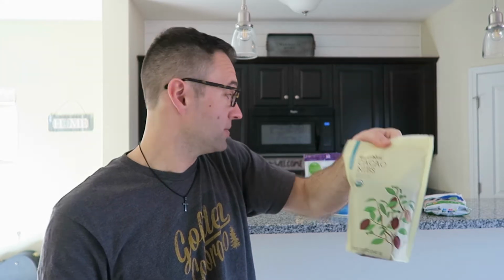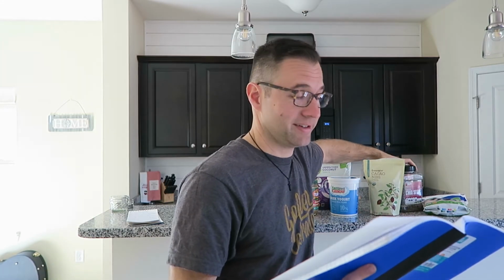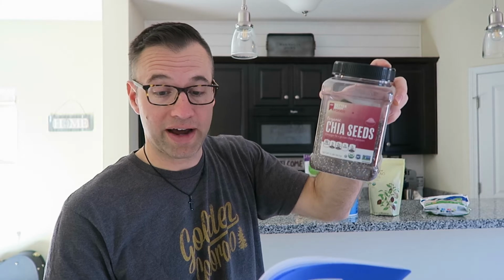Keto Bro, Fit By Age 40: Calories in My 6:30 PM Greek Yogurt- The Rest of My Daily Carbs!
Want to understand more about how Keto works? Watch this video of mine that explains the 5 Pillars- Fat & Fiber For Fuel, Fasting, Drinking, Walking, & Sleeping